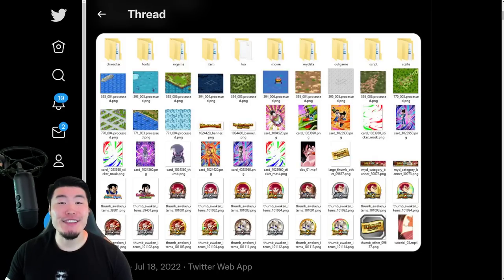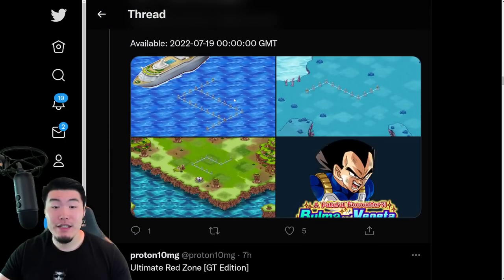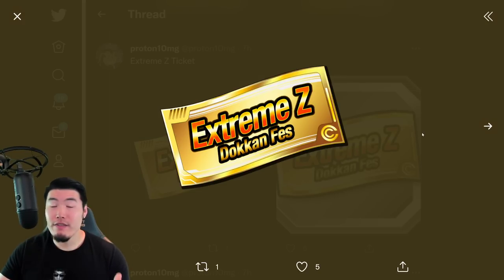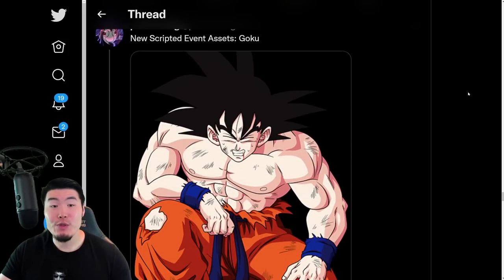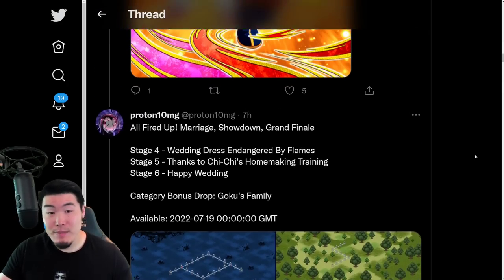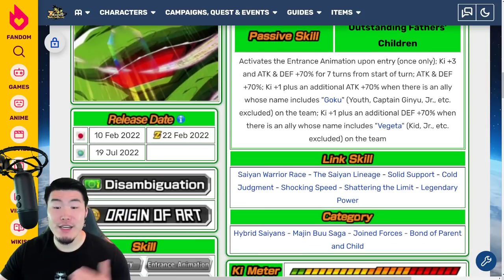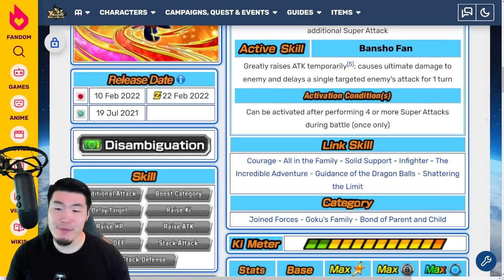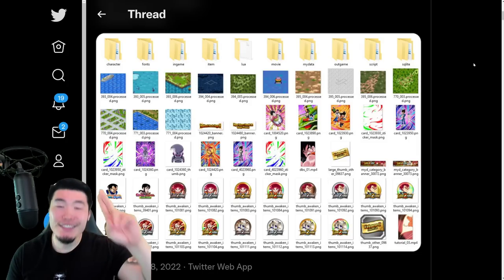GLOBAL DATA DOWNLOAD! 7th Anniversary PART 2 + SSJ4 Gogeta & Omega Shenron EZA + MORE! (Dokkan)